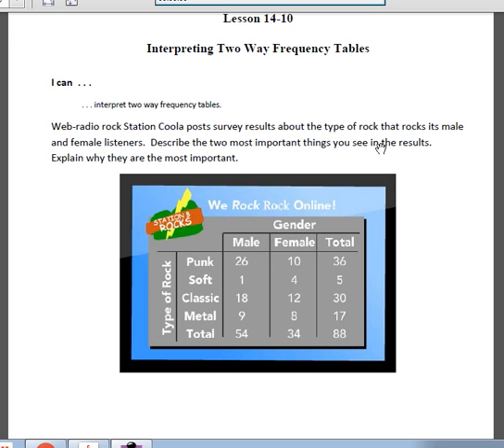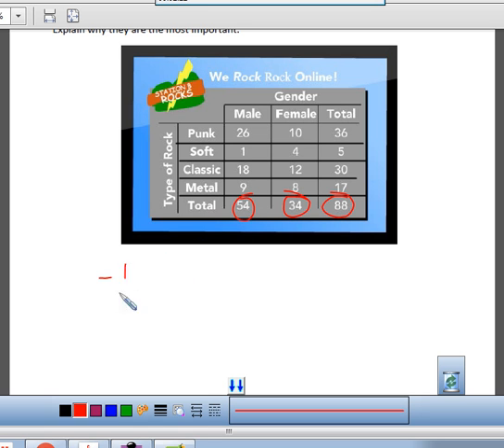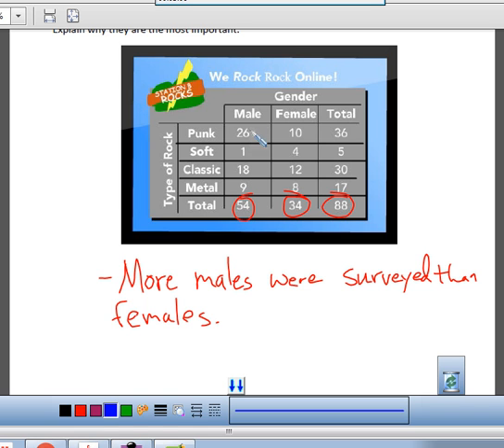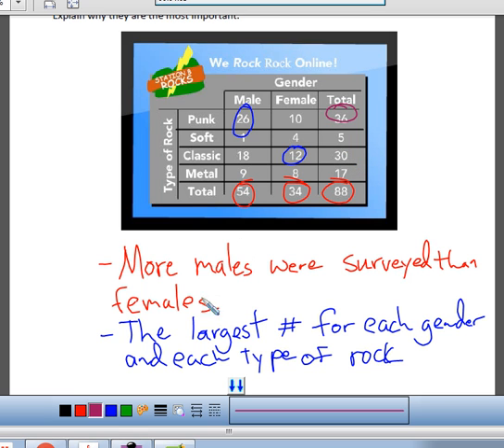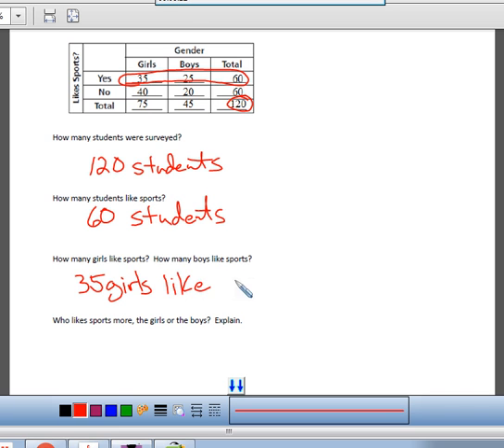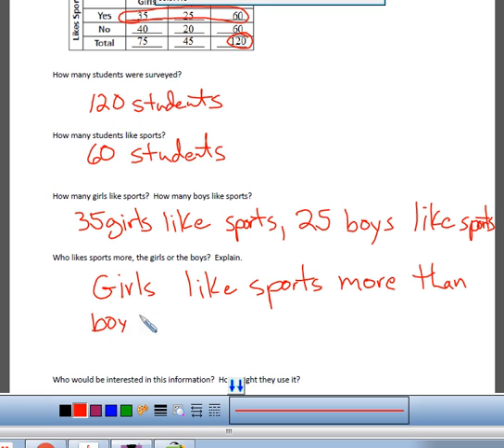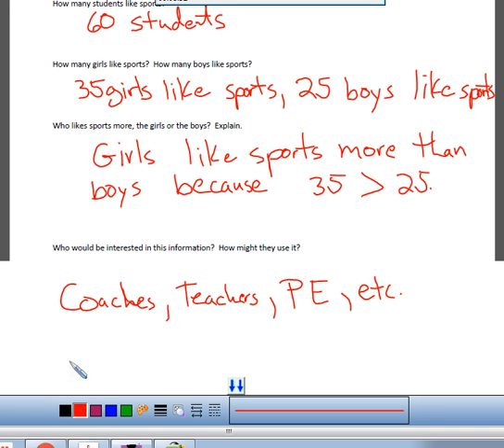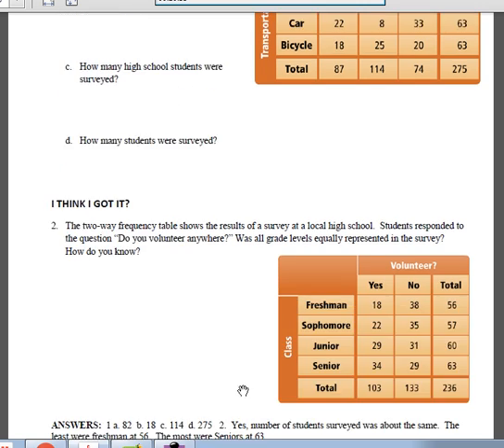me lesson 14 10